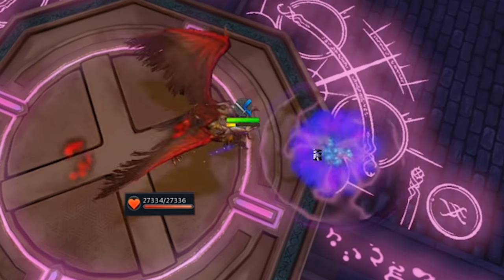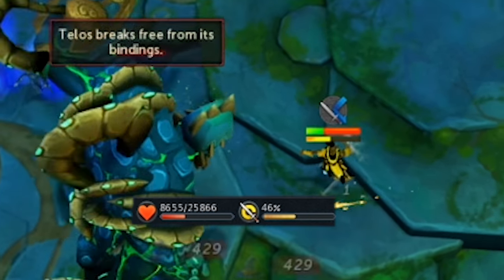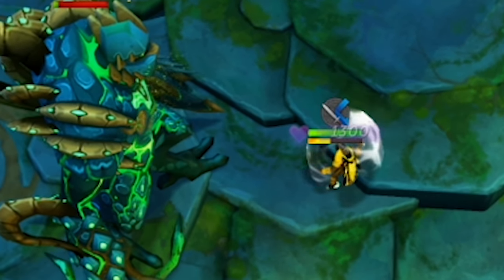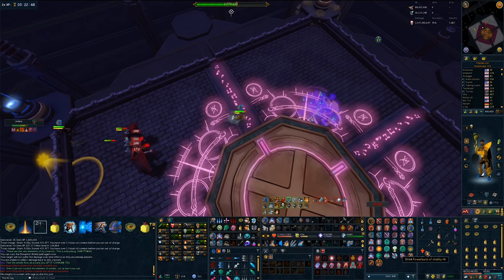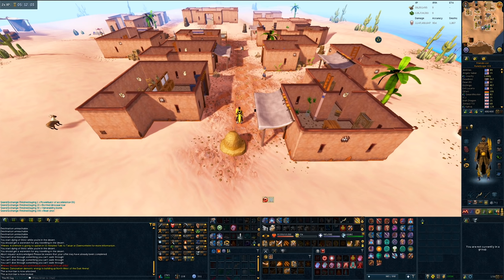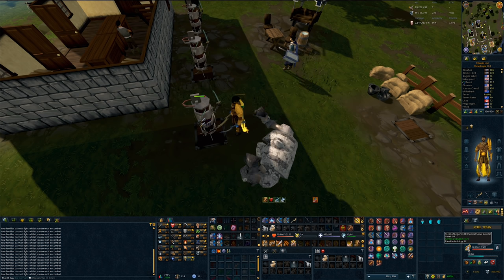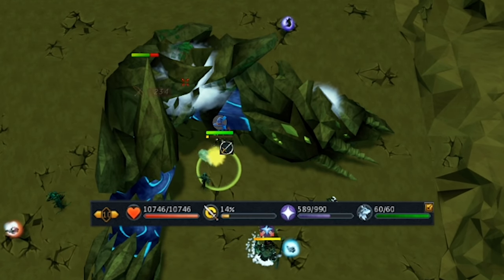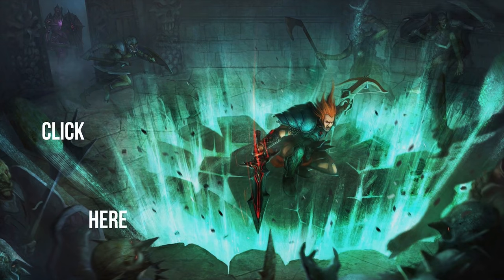Testing out the Powerburst Potions! How good are they? | Runescape 3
Let's take a look at the brand new Powerburst potions. These were added to the game with the 120 herblore and farming update this past week, and although fun and flashy, may not actually be worth using in most cases.